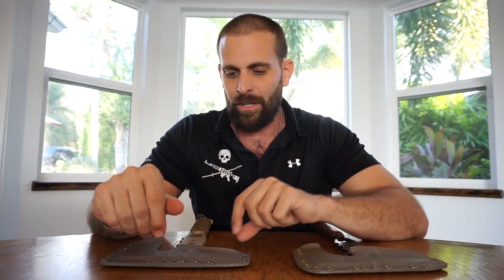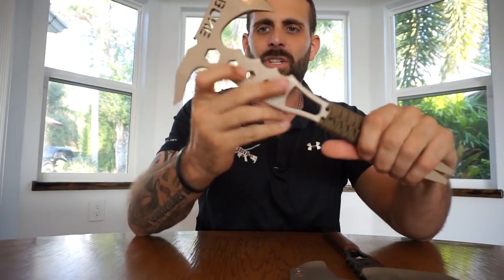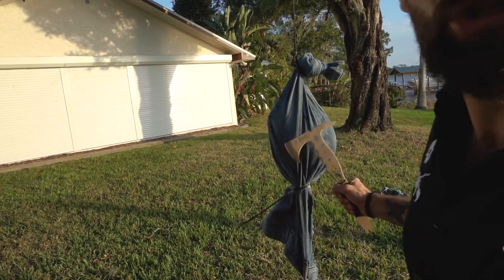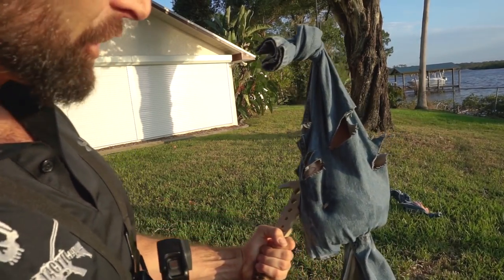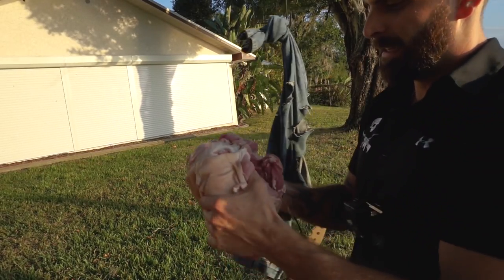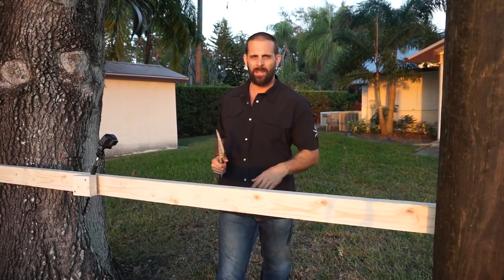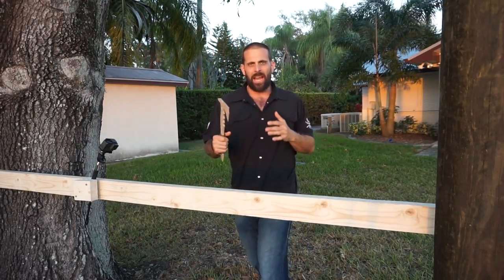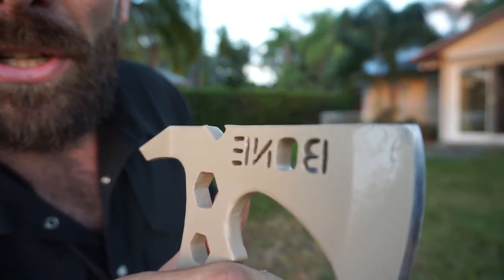Bone Tactical Combat Tomahawk Organic Medium & Destruction Testing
Greg Tambone explains why his custom hand made tomahawks are some of the most effective CQB tools in the world. He goes on to show how effective they are at cutting, chopping, and smashing. This video is not just instructional but also goes on to demonstrate testing and evaluation of this blade.